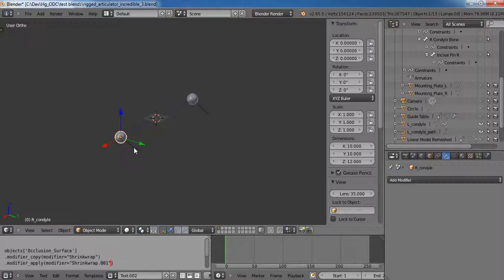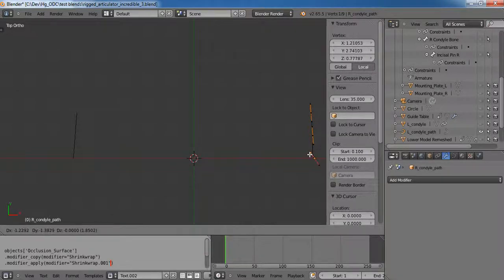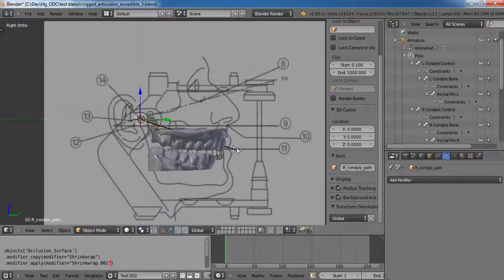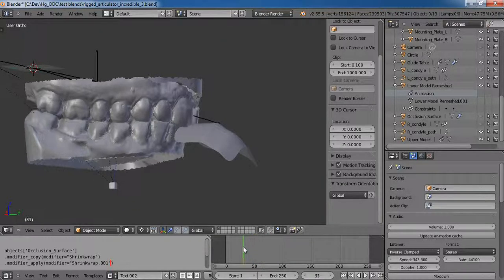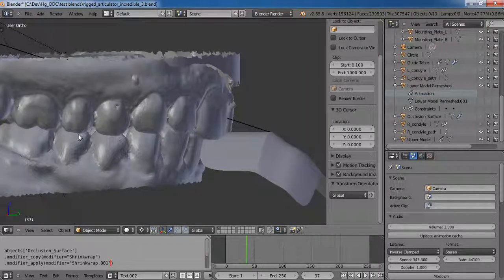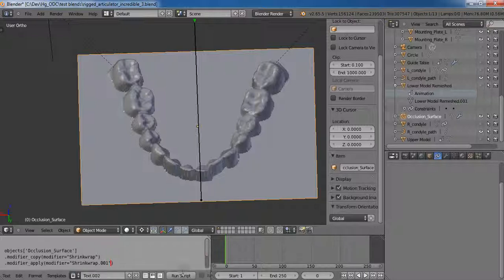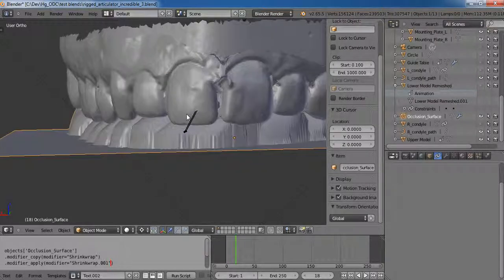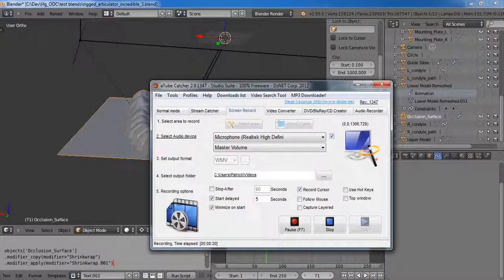[Long Explanation] Virtual Articulation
Long, slow demo video just showing proof of concept.